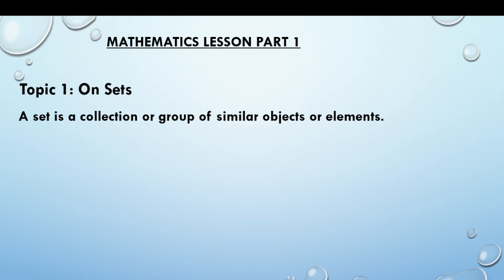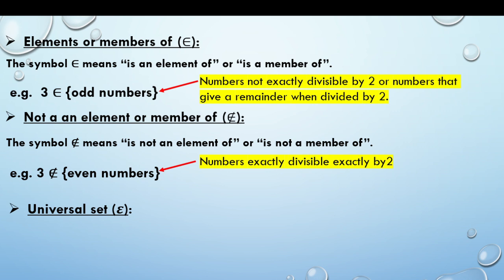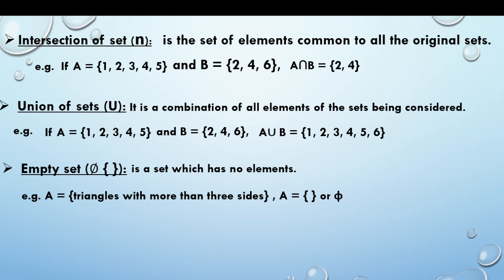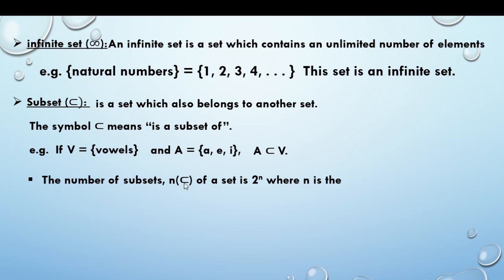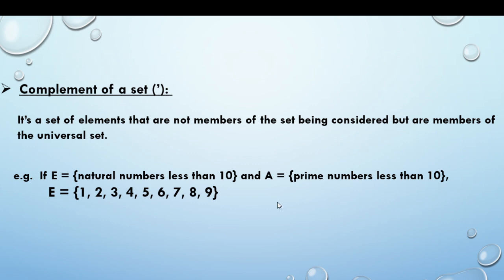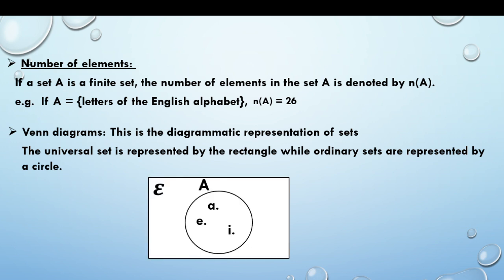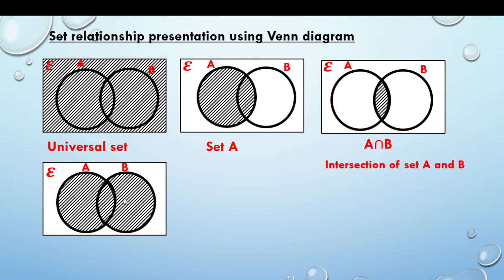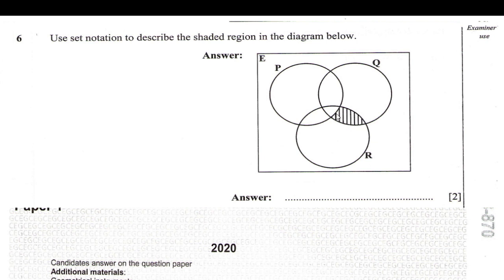Understanding sets part 1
In this video, you are going to understand sets. Covered in this video is; set notation and presentation, types of sets, empty sets, subsets, intersection set, union set, sets in mathematics generally will be covered.